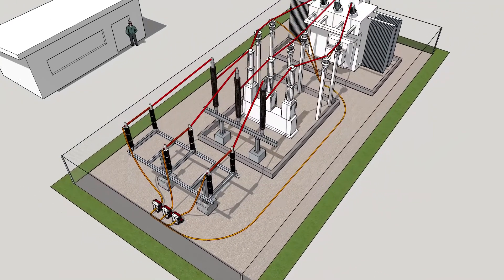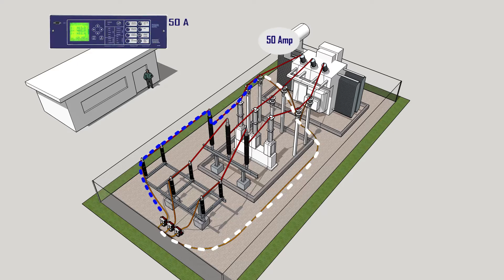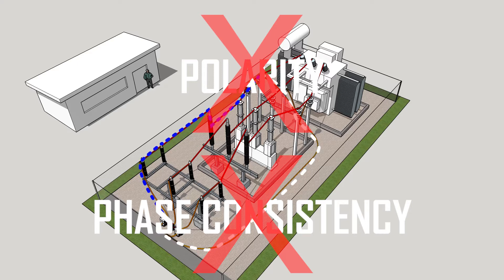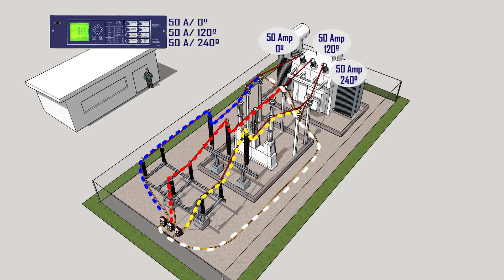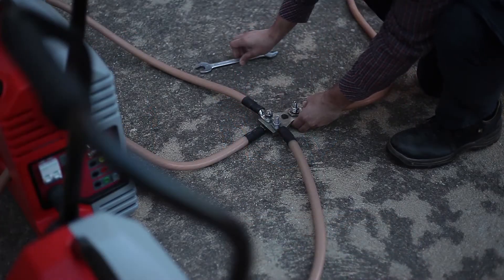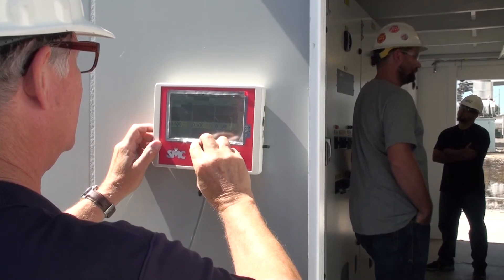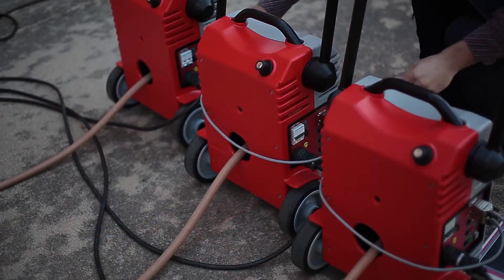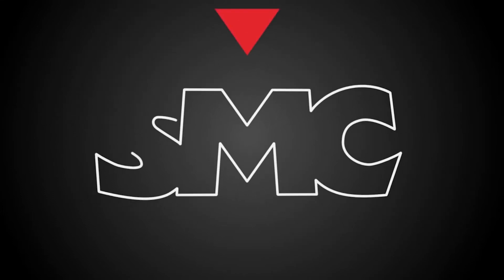Testing Substations with Three Phase Current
The New TriRaptor by EuroSMC is the only portable three-phase current injection system in the world. It can sustain primary current in the range of 1000 A across an entire three phase circuit while you check continuity, phase consistency, polarity, transform ratio and many other parameters displayed by protective relays and other measurement devices in the control building.